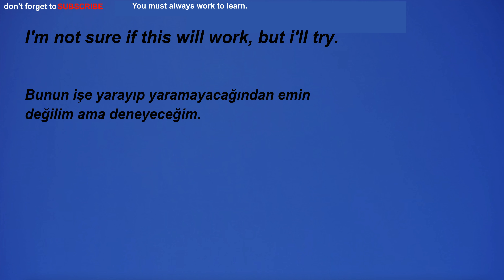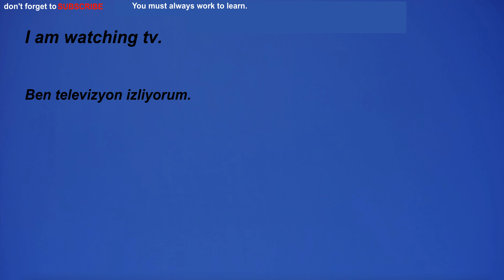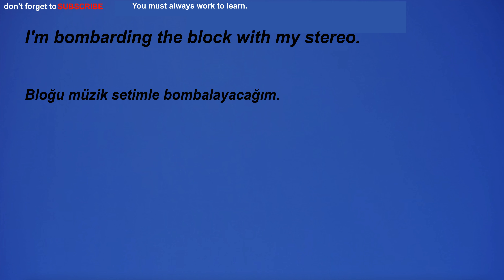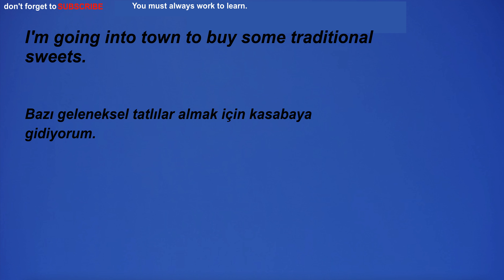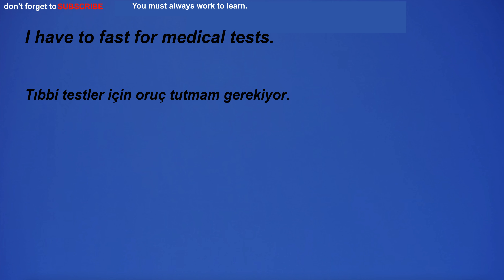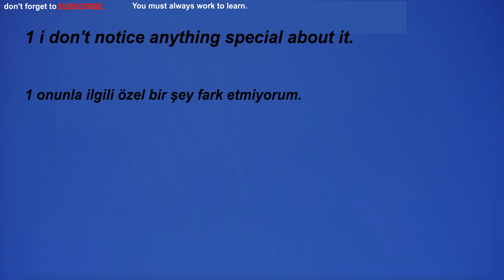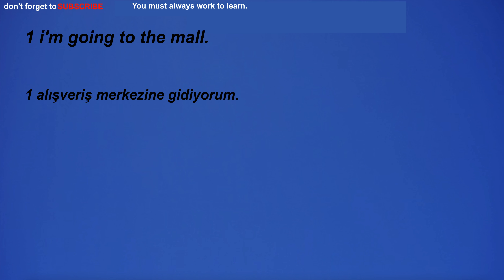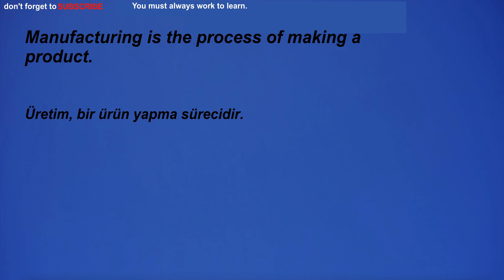Kolay ve hızlı, Türkçe-İngilizce, ingilizce dinleme çalışması